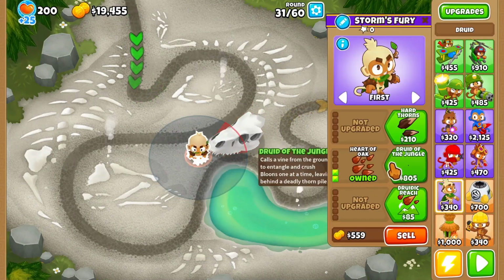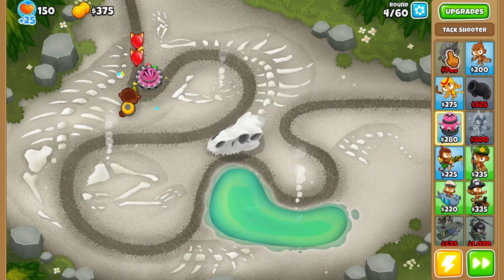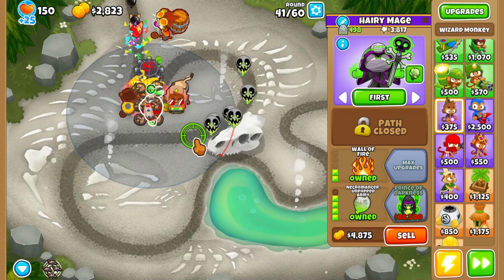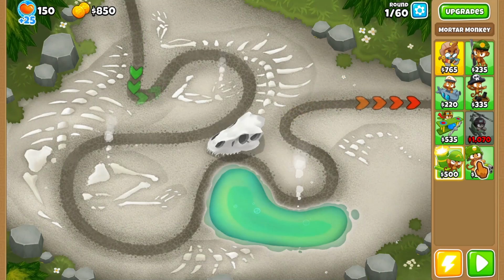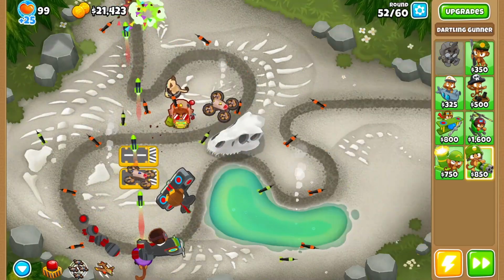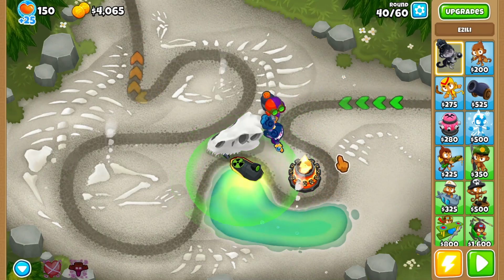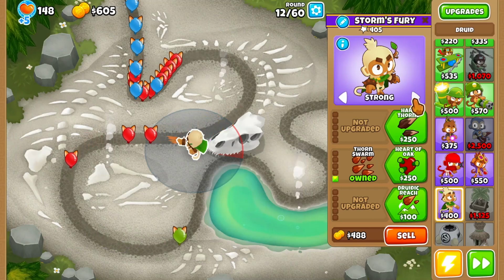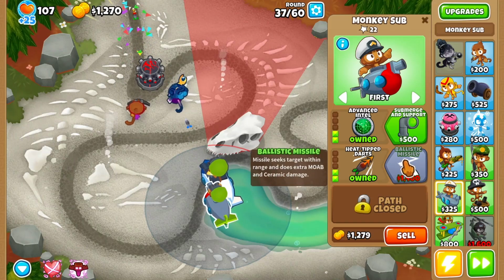Black Bordering Streambed in Btd6! (part 1)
First ever video!
Part 1 of getting a black border on the map streambed in Btd6!